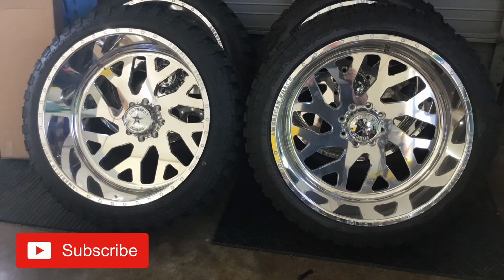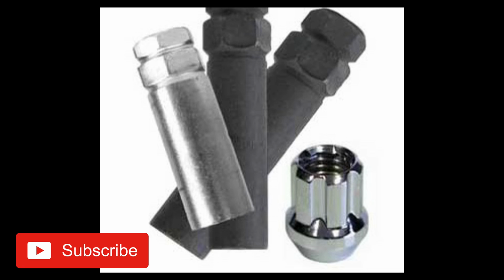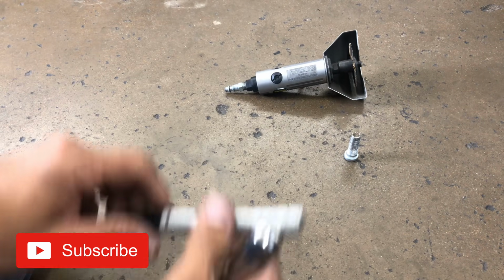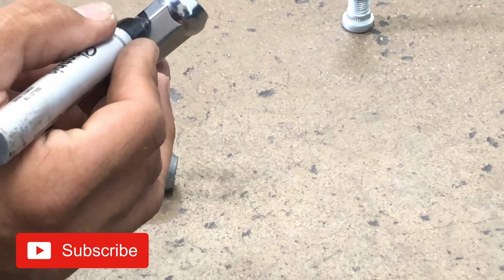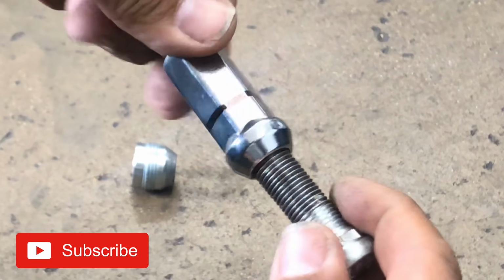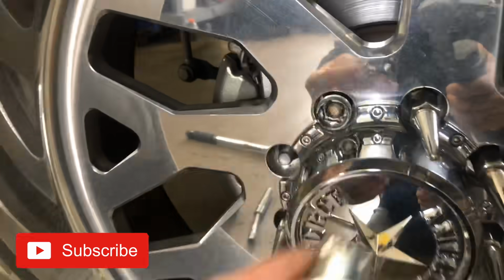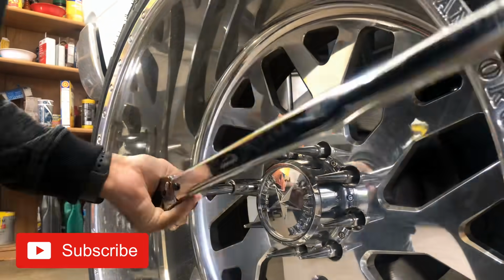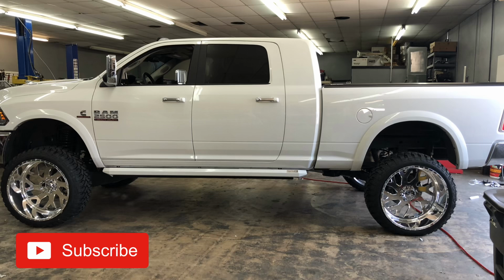HOW TO MAKE WHEEL LOCKS FOR SPIKED LUGS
This is our video on how to make a set of wheel locks if using spiked lugs. I haven’t seen anything out on the market to protect wheels with spiked lugs. So we came up with a way and know it works because already stopped a attempted theft of our wheels. Hope this help you guys out. Thanks again